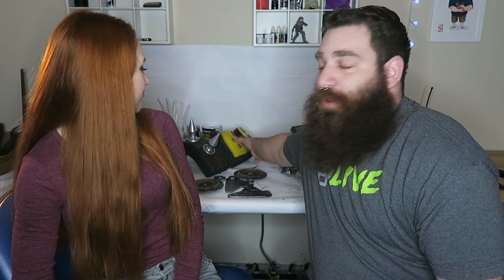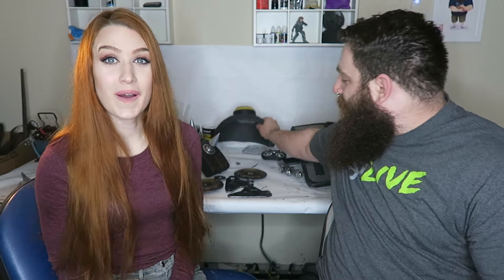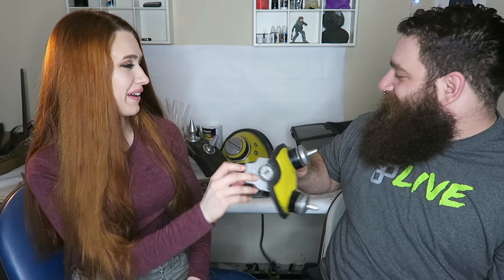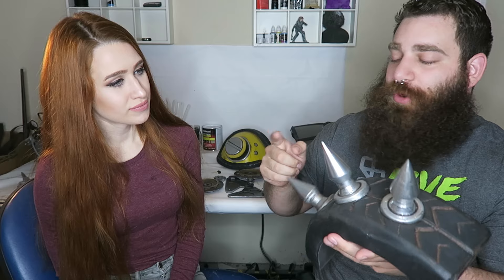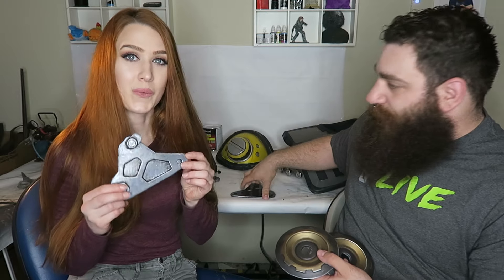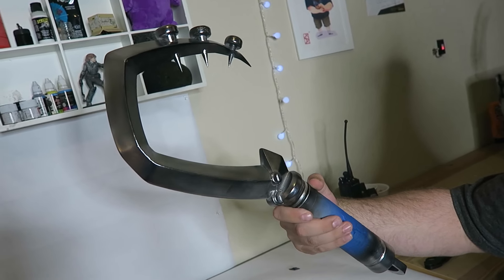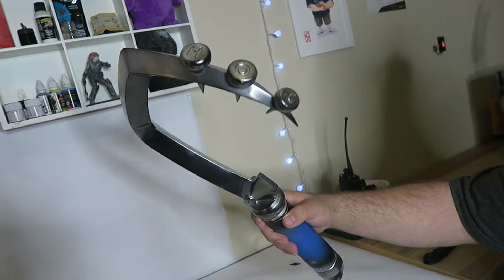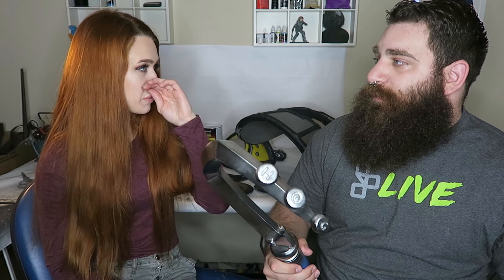3D Printed Roadhog Hook! [Overwatch]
Hey everyone! I thought ya'll would enjoy a Roadhog Update video! Adam modeled and printed a GORGEOUS hook prop! Let me know down below how excited you are to see Adam finish his Roadhog cosplay for RTX!